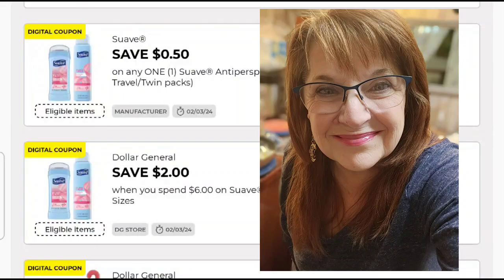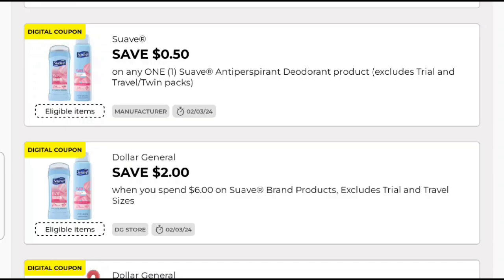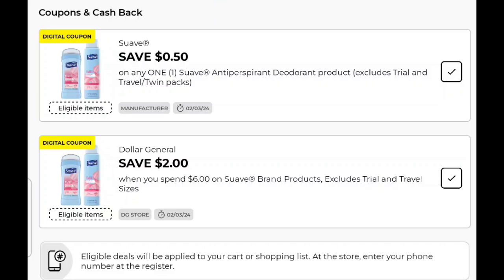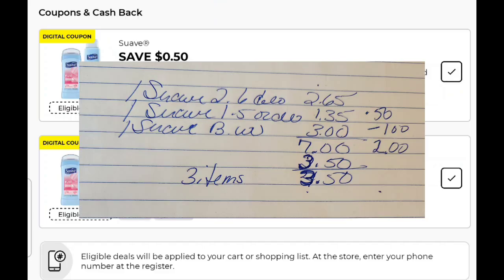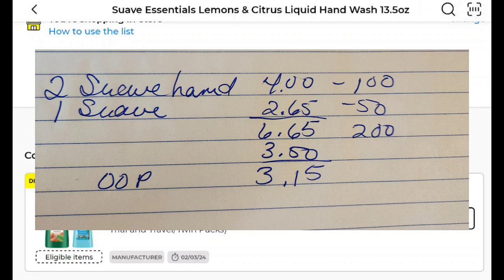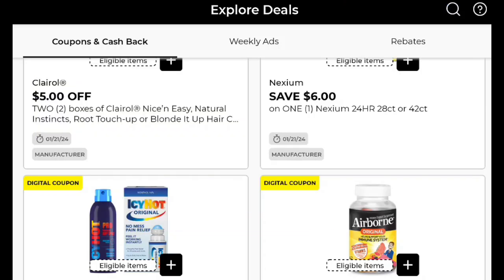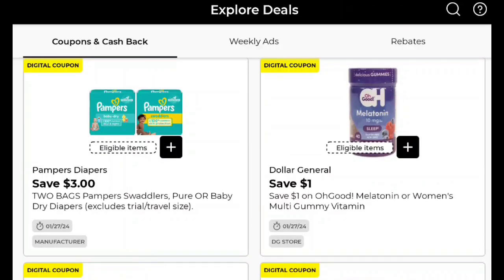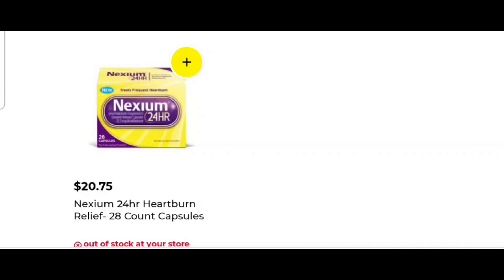Dollar General Suave double dip